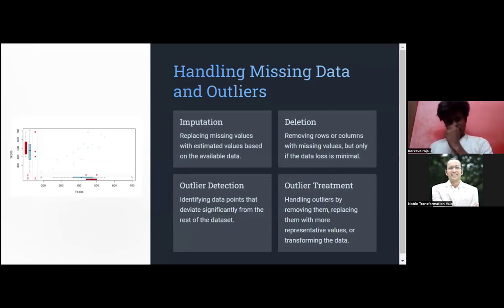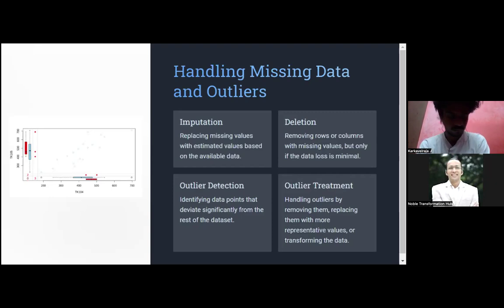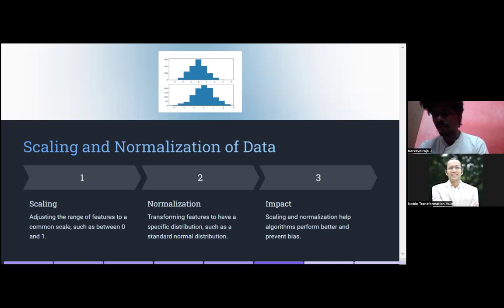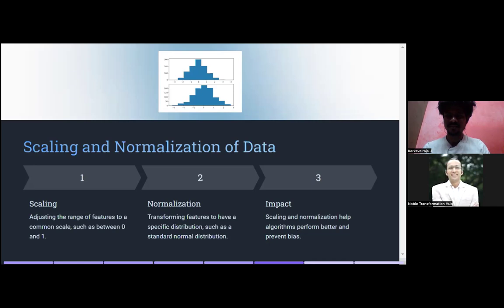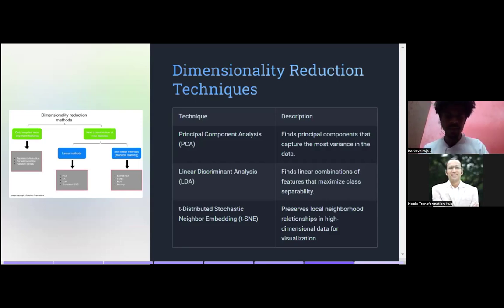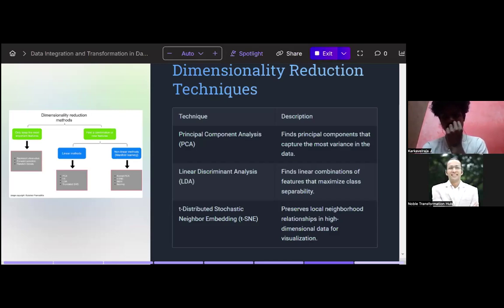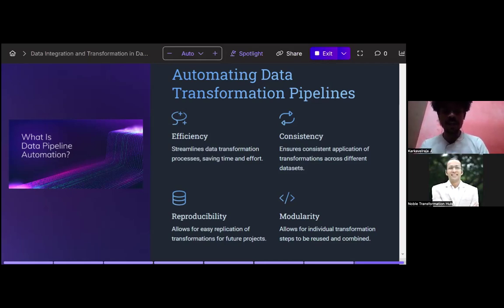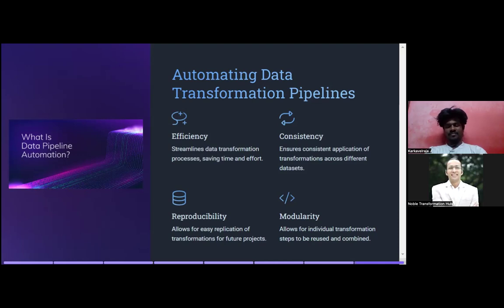Handling Missing Data and Outliers | AIML End-to-End Session 39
Welcome to Session 39 of our End-to-End AIML series! In this session, we tackle the challenges of Handling Missing Data and Outliers, two common issues in data science that can significantly impact your AI/ML models. Learning how to manage these anomalies is critical for ensuring accurate and reliable predictions.

What You'll Learn:

Handling Missing Data: Learn different techniques for dealing with missing data, including imputation methods (mean, median, mode), removal strategies, and interpolation.
Identifying Outliers: Discover how to detect outliers using statistical methods such as the Z-score, IQR, and visualization techniques like box plots and scatter plots.
Dealing with Outliers: Explore approaches for handling outliers, including transforming data, capping, and removing outliers to minimize their impact on model performance.
Real-World Applications: Follow along with hands-on coding examples in Python using libraries like Pandas, NumPy, and SciPy to handle missing data and outliers in real-world datasets.
Best Practices: Learn best practices to ensure that your data is clean, reliable, and ready for analysis in AI/ML workflows.
This session is perfect for anyone looking to improve the quality of their data and make sure their AI/ML models perform at their best.